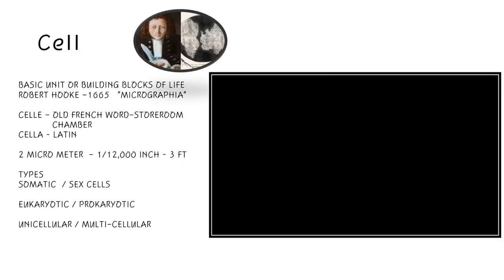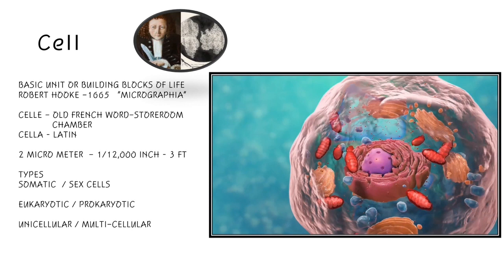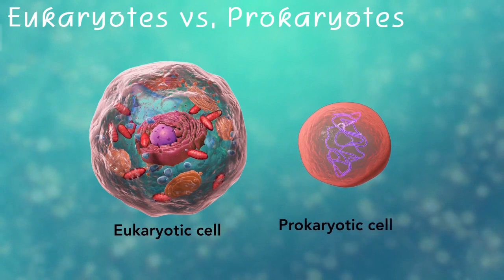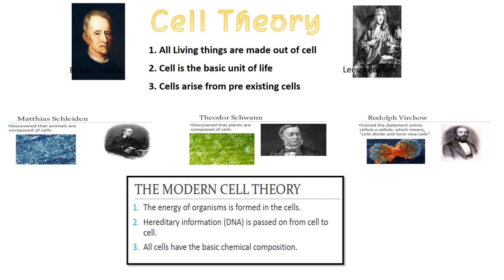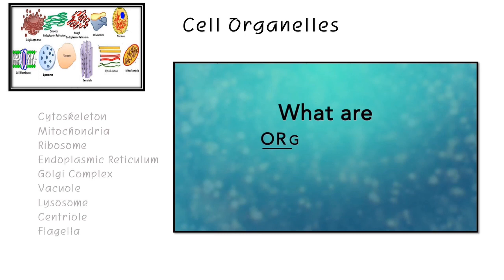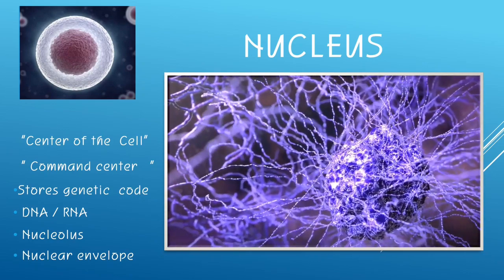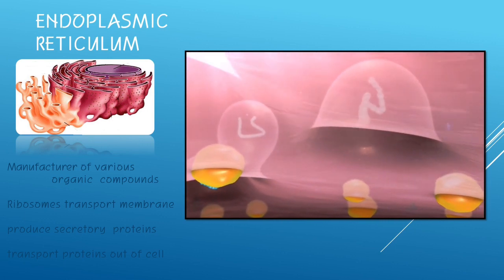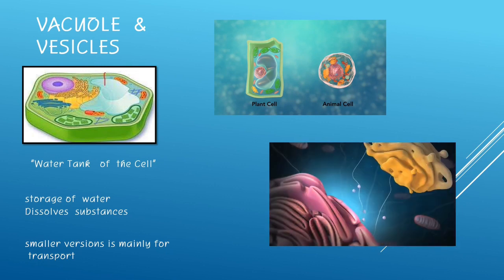THE CELL Part 1 : Biochemistry for Nursing Students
Cell Discussion